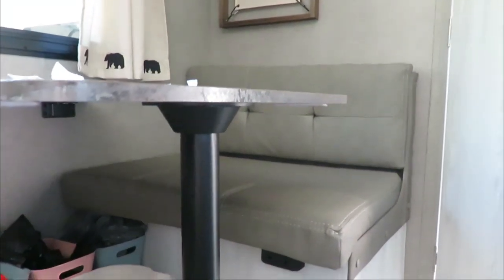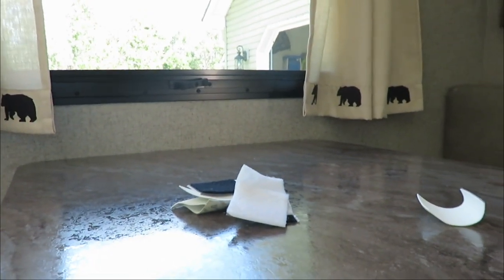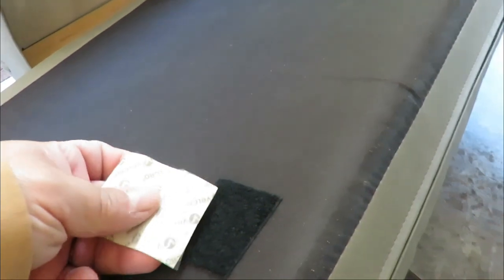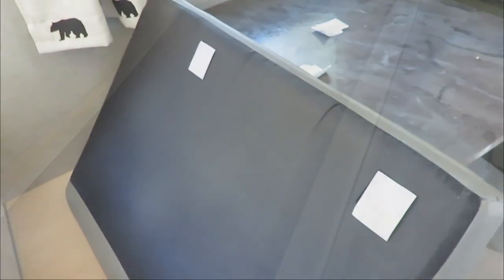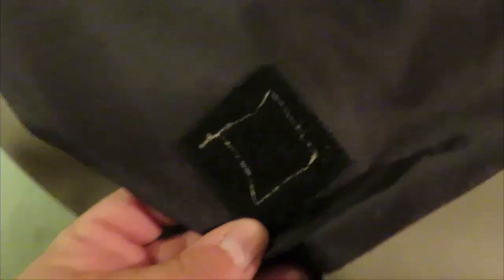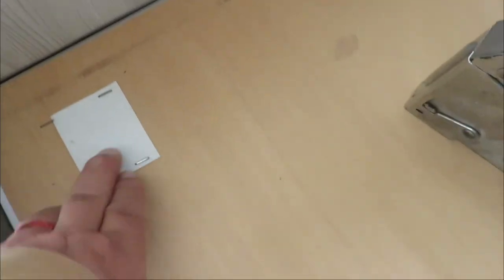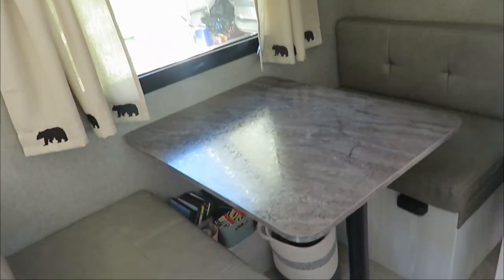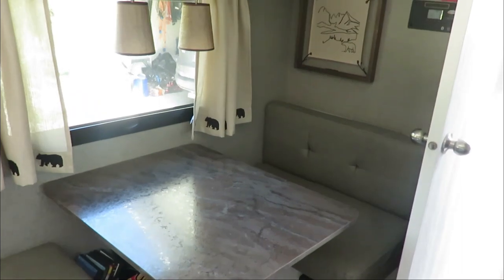Securing the Dinette Cushions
I got tired of the cushions on my dinette always sliding forward so I attached Velcro and hopefully that will fix the problem.